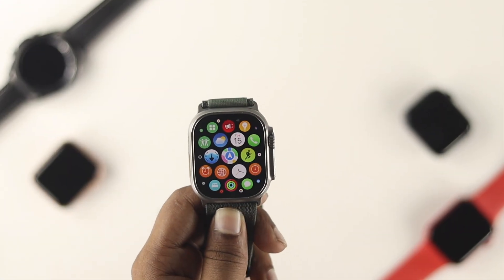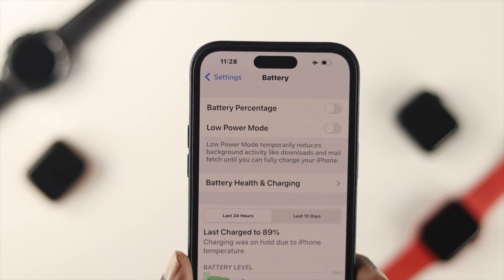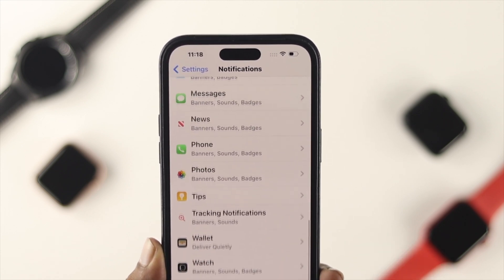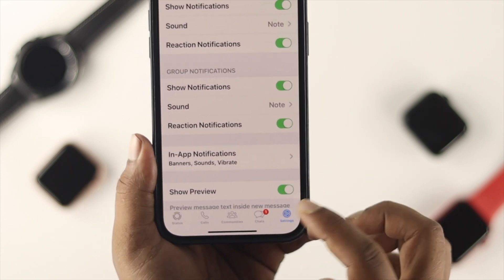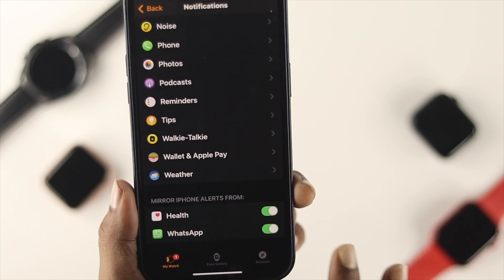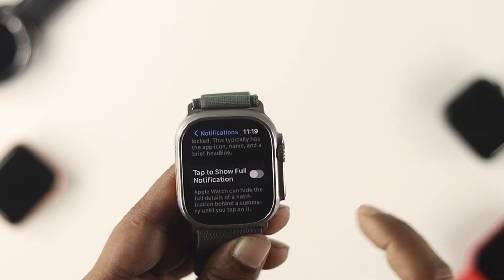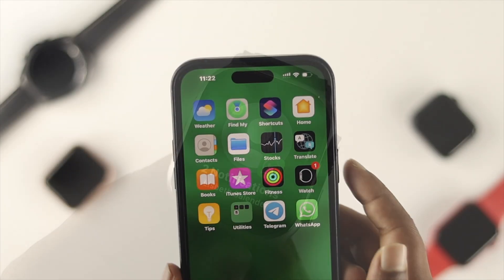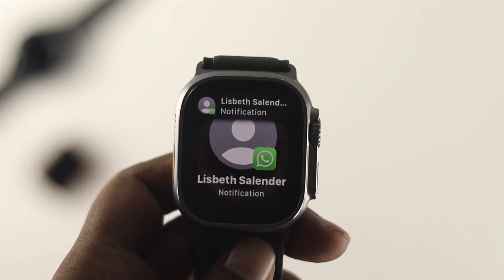Fixed: WhatsApp Notification Apple Watch Ultra Not Working!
Suddenly stopped getting any WhatsApp notifications on your Apple Watch Ultra, so missing out on important messages or calls when you don’t have your iPhone on hand? The 4 simple and straightforward solutions to fix WhatsApp Notification not working issues on Apple Watch Ultra.

0:00 WhatsApp Notification not coming on Apple Watch Ultra
0:30 Solution 1: Disable Do not Disturb/Low Power Mode
0:46 Solution 2: Turn on WhatsApp Notification on iPhone
1:17 Solution 3: Enable WhatsApp Notification Apple Watch
1:31 Solution 4: Turn ON Apple Watch Ultra Notification